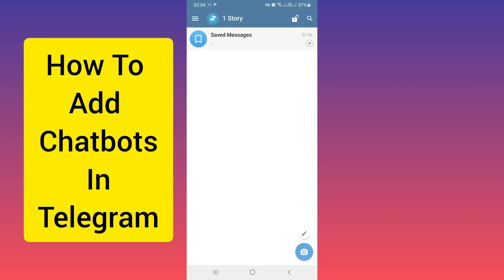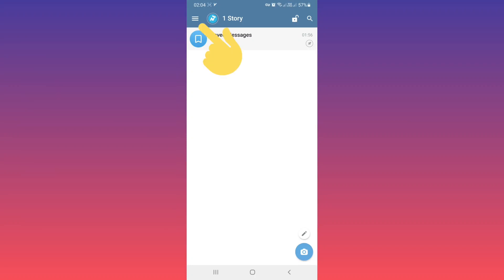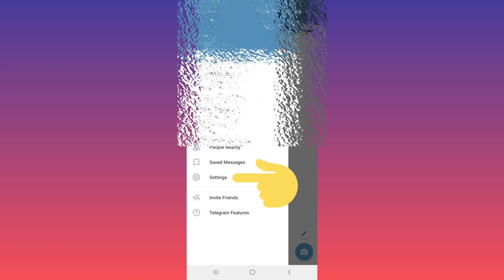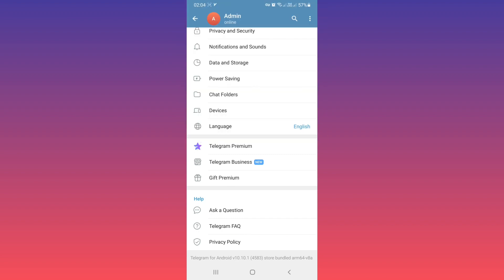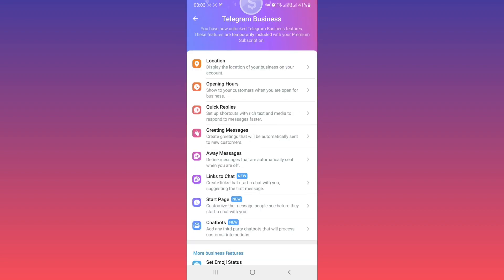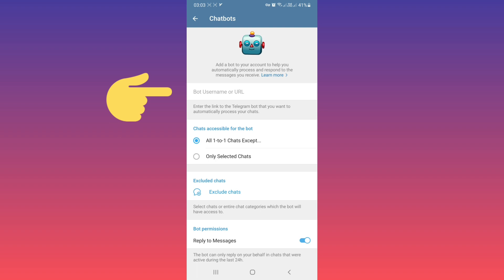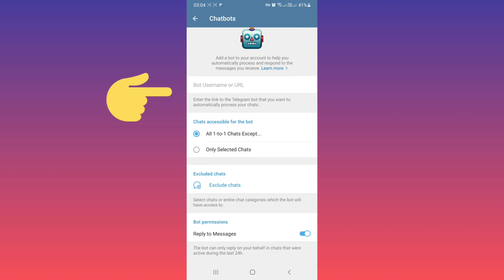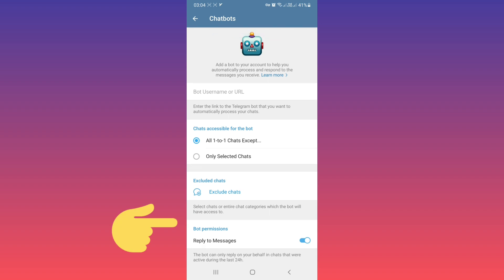How To Add Chatbots In Telegram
in this video we learn How To Add Chatbots In Telegram

telegram business :
Add a bot to your account to help you automatically process and respond to the messages you receive